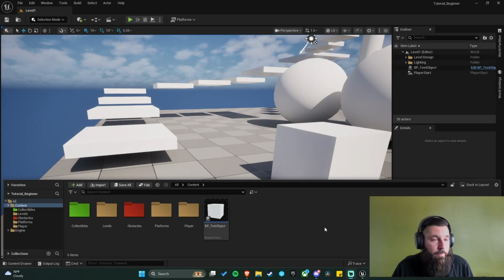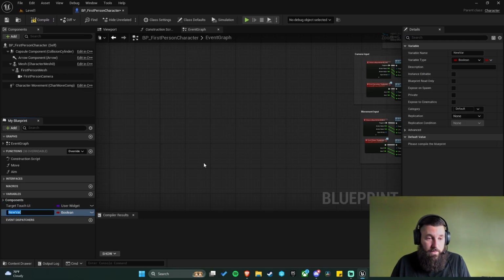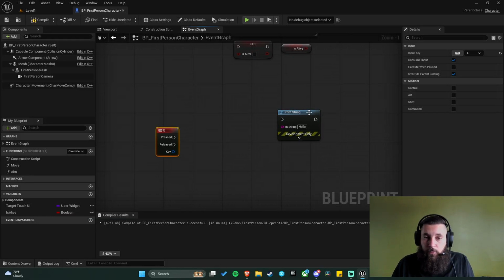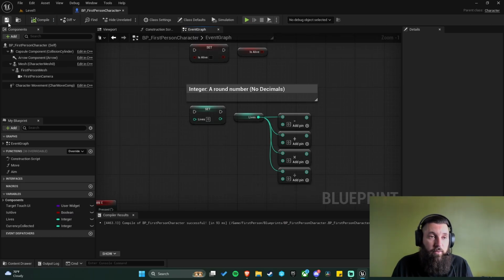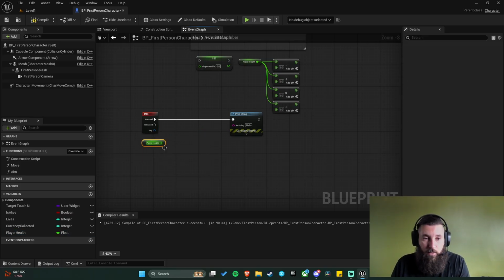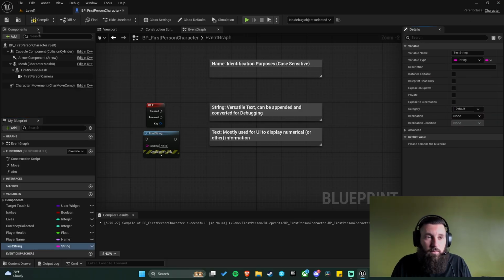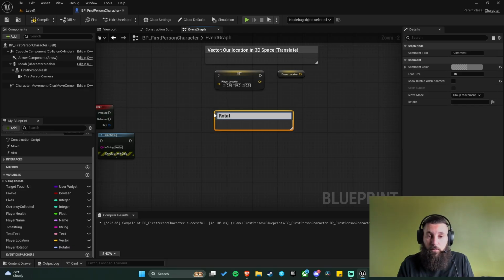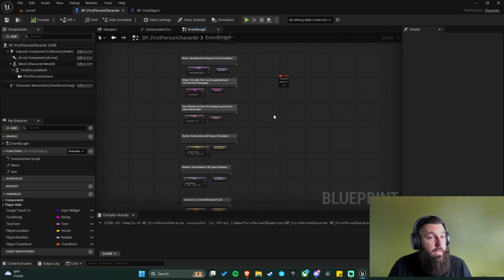Learn Unreal Engine - Understanding Variables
🧠 Ready to start scripting? In this video, we break down variables: the core building blocks of logic in both Blueprint and traditional coding.

You’ll learn:

- What variables are and why they matter

- Common variable types: Boolean, Integer, Float, String

- How to create, edit, and use variables in Unreal Blueprints

- Real examples like player health, player lives, and display names

🎮 This is part of our beginner Unreal Engine tutorial series where we build a simple platformer game while learning essential programming concepts.